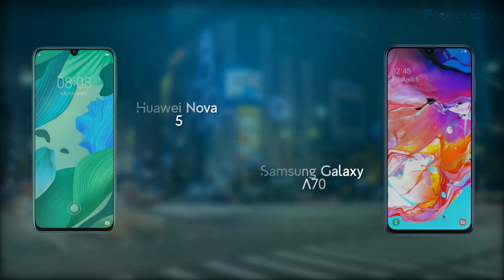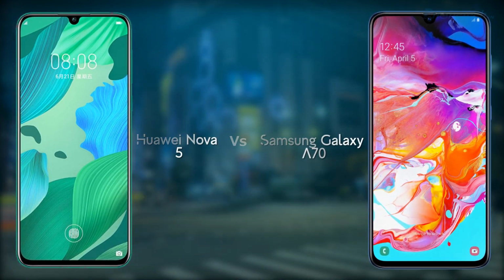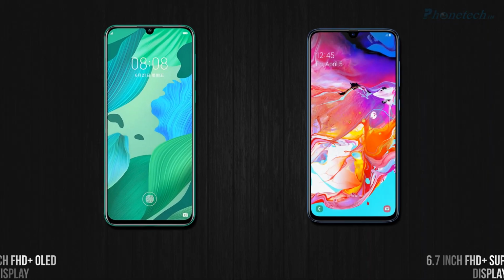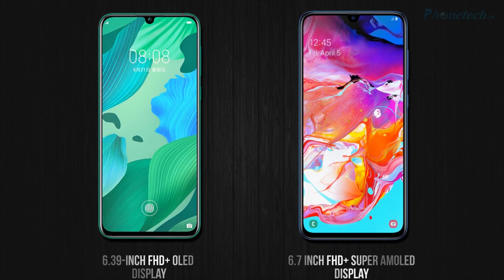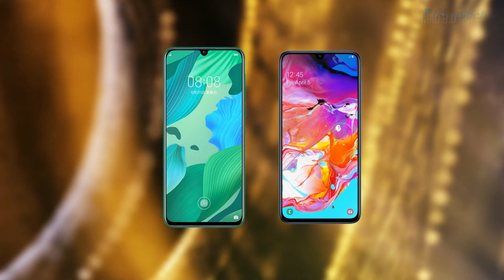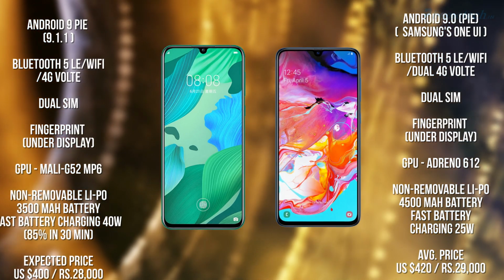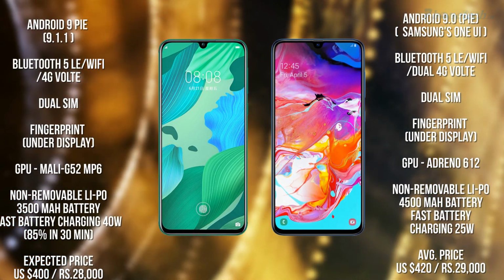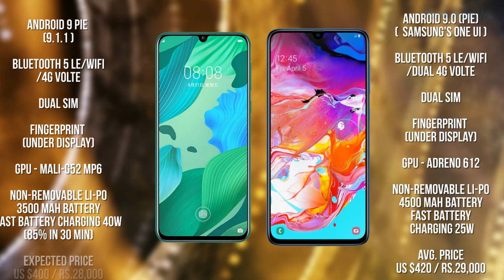Huawei Nova 5 Vs Samsung Galaxy A70 Comparison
Huawei Nova 5 Vs Samsung Galaxy A70